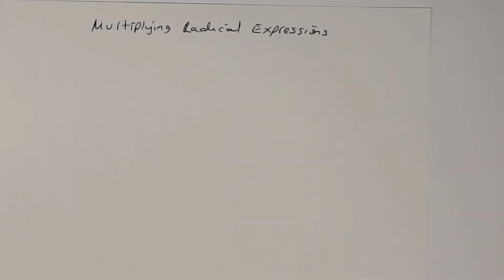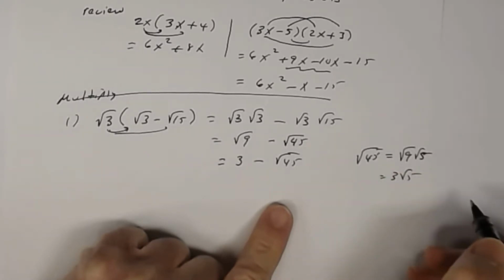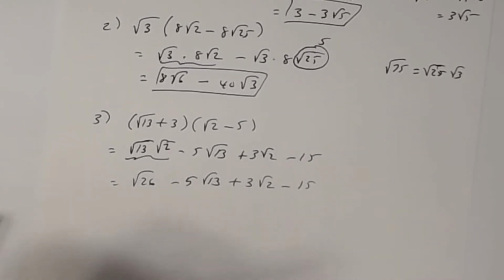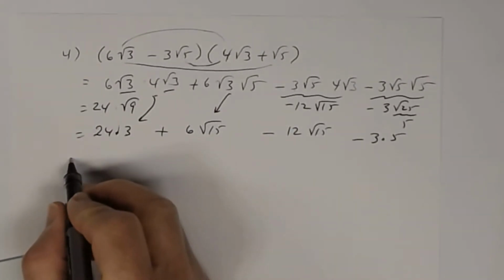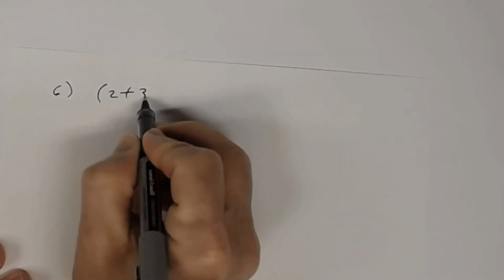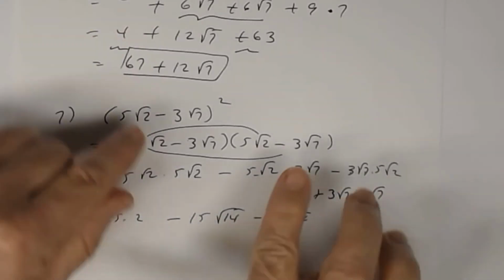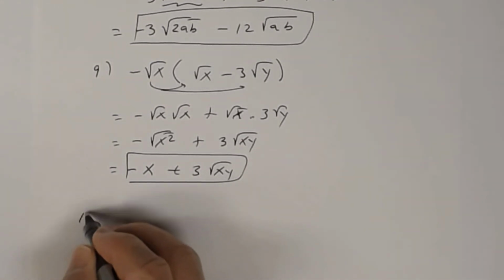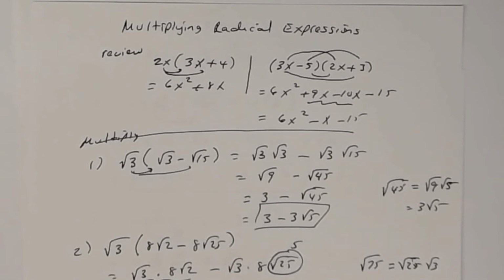Multiplying Radicals using the Distributive Property and FOIL.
This is the lesson for Topic 22 Part B.  In this lesson you will learn how to multiply radical expressions using the distributive property and FOIL.